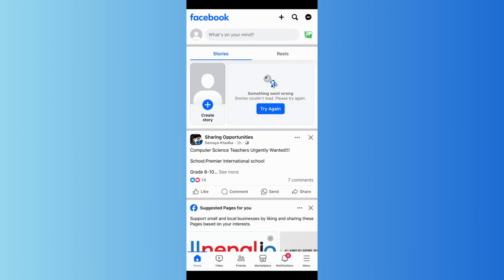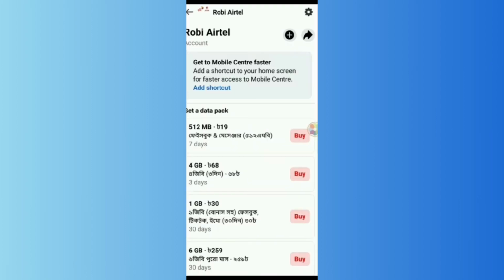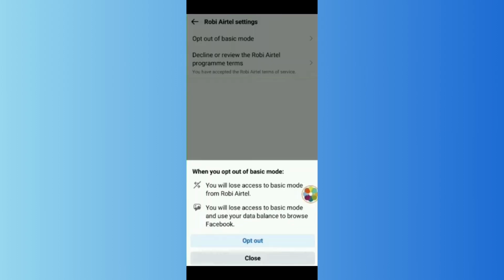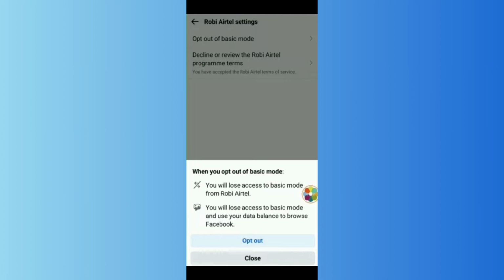How to Remove Free Mode on Facebook?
Tutorial on How to Remove Free Mode on Facebook. Easily Turn Off Free Facebook by applying the changes shown in this tutorial video.

Is Facebook stuck in Free Mode and only showing text? You're not alone! In this quick and easy video, App Hacks 101 shows you how to disable Free Mode on Facebook and get back to seeing all your favorite photos and videos.